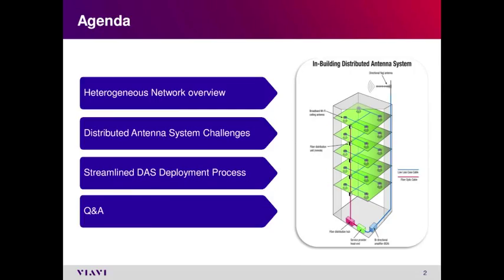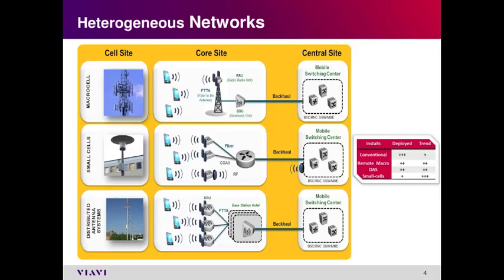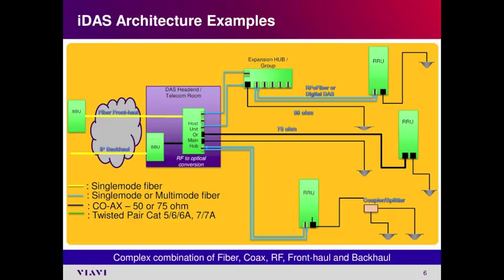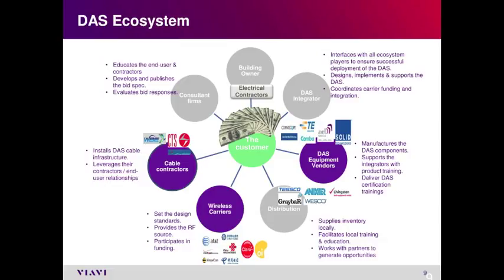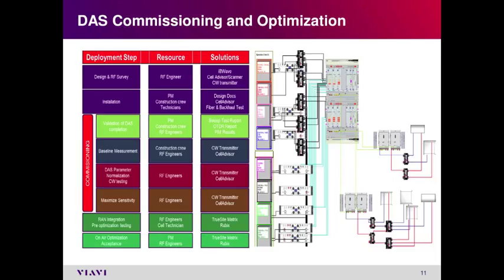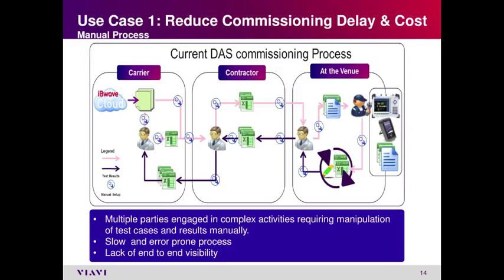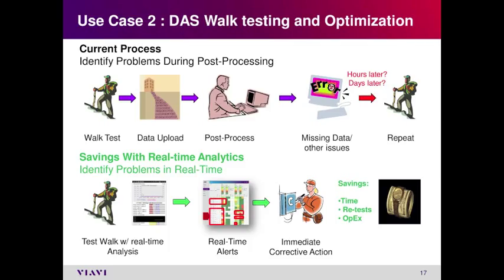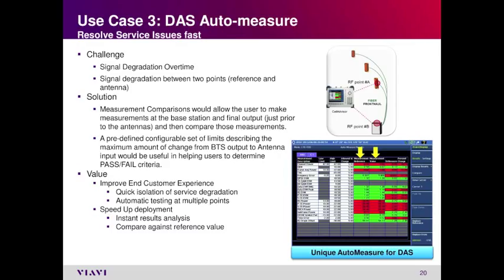Viavi Webinar: Streamlined Deployment Approaches to Improve DAS ROI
Active Distributed Antenna Systems (DAS) are growing rapidly, yet deploying them successfully and on time remains a challenge faced by the entire ecosystem (service providers, venue owners, NEMs, contractors, neutral hosts.) In this webinar, we explore the challenges associated with DAS, and review solutions to efficiently--and successfully—realize their benefits.

Presenter:
Kashif Hussain, Wireless Solution Marketing Manager, Viavi Solutions